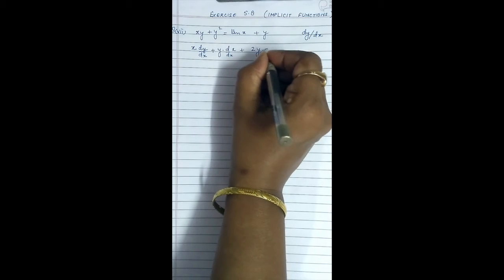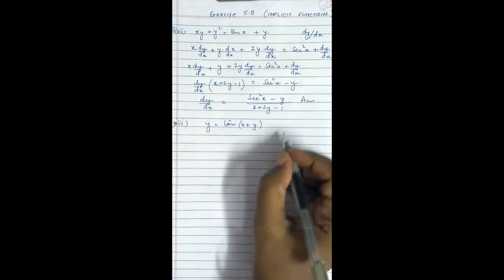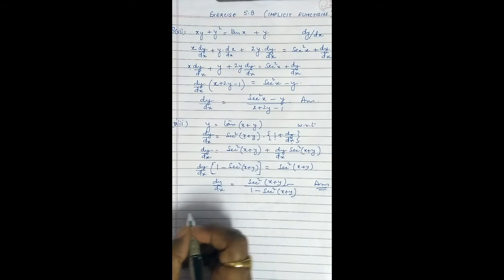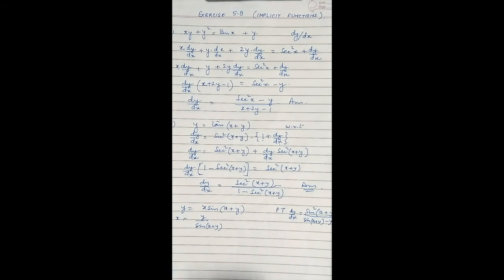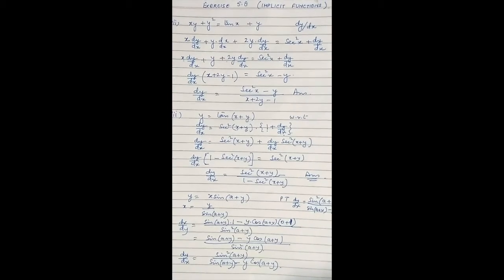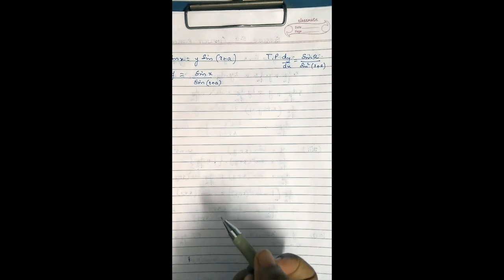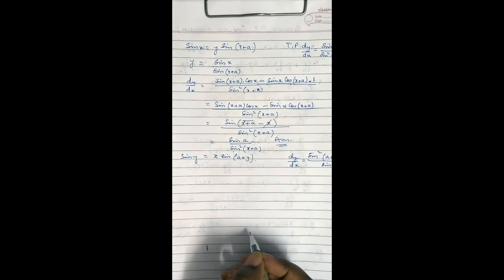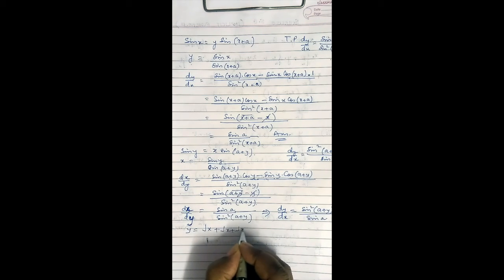Differentiation - Implicit Functions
This video has the solutions of few questions, from the book by ML Agarwal, treating the functions explicitly and implicitly